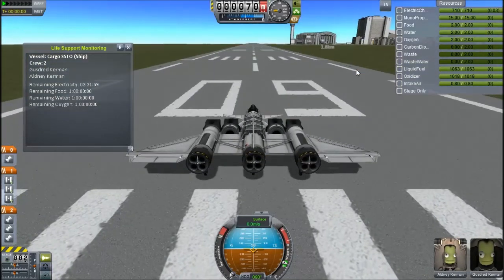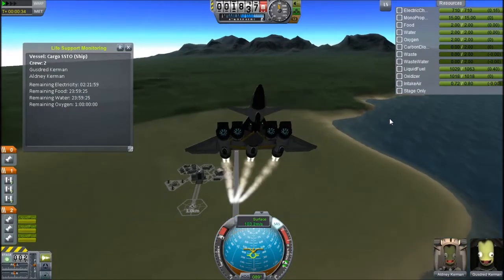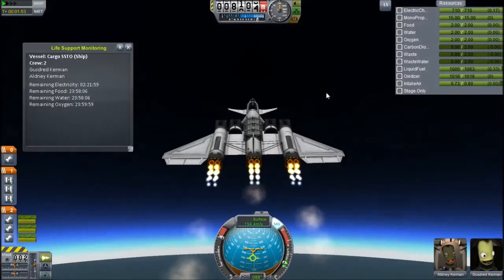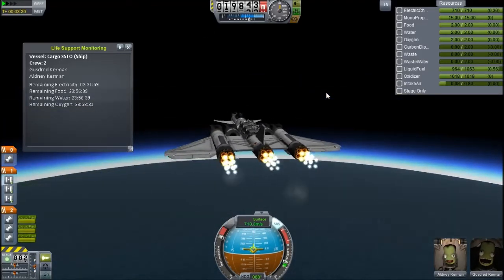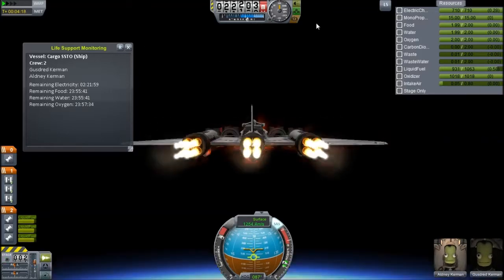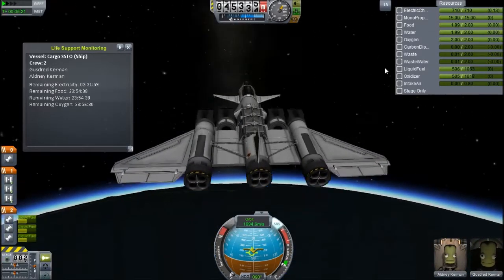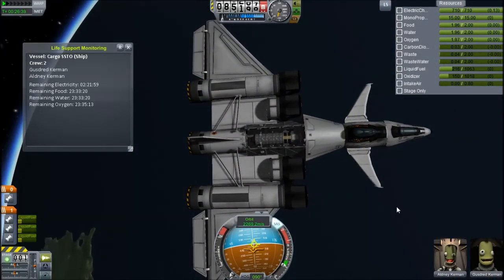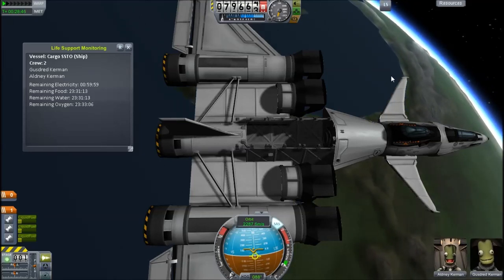Kerbal Space Program | Stock Cargo SSTO | 0.23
A plane that can take cargo to space?